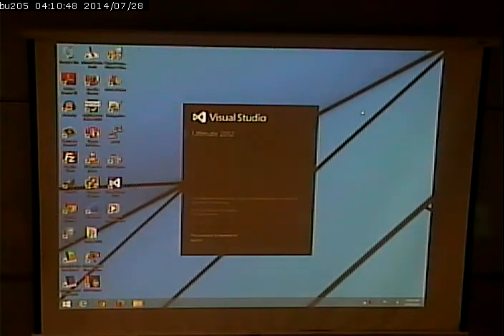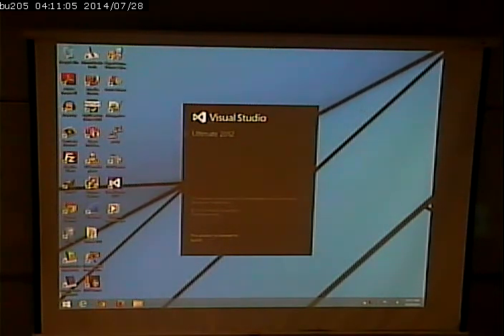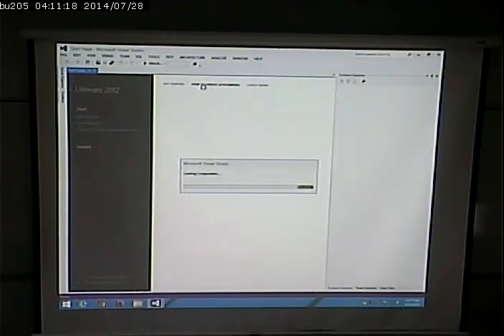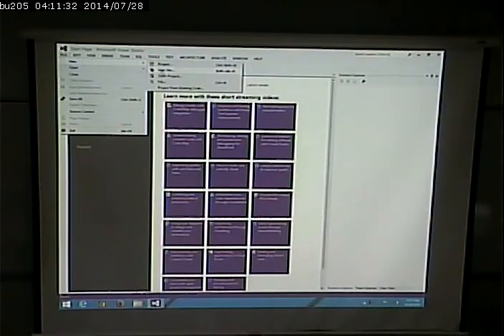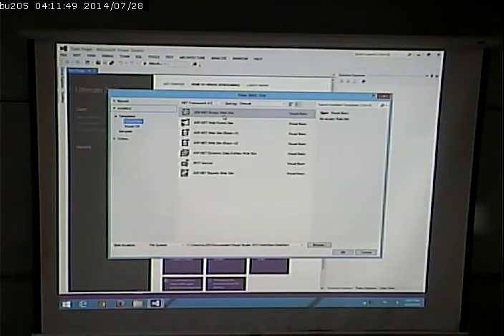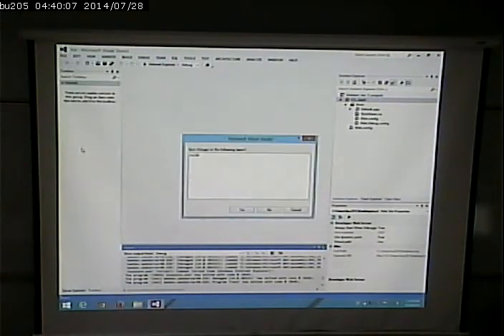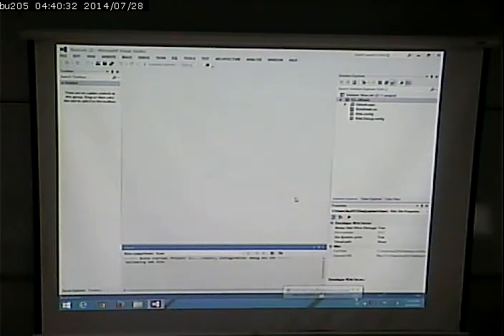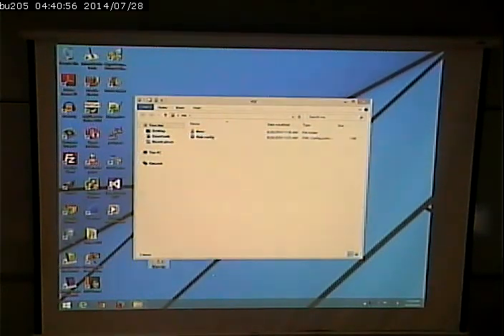CISS243 - Web/Db Integration Fall 2014 - August 28, 2014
Overview of ASP.NET